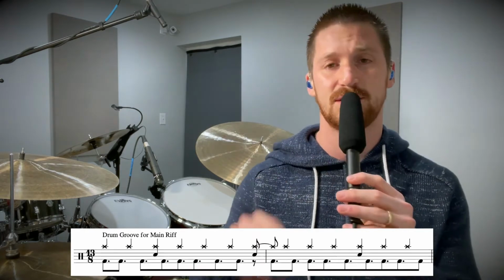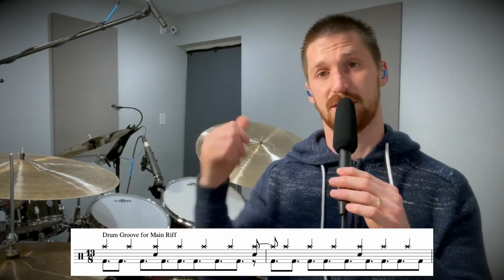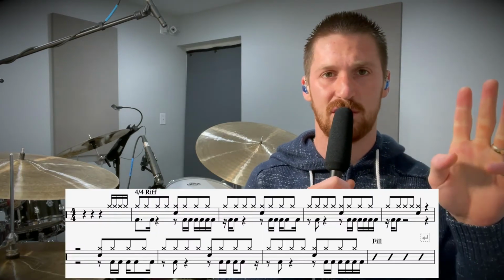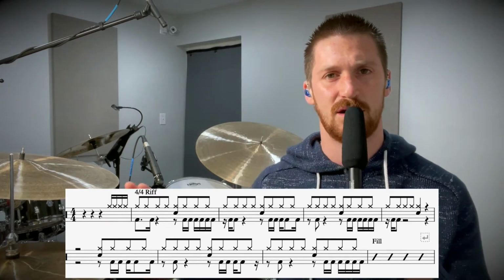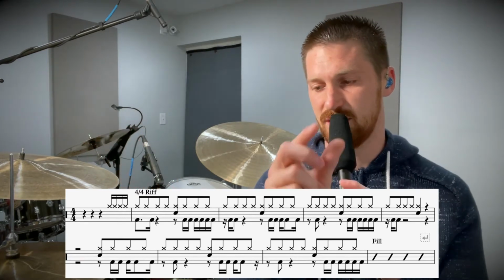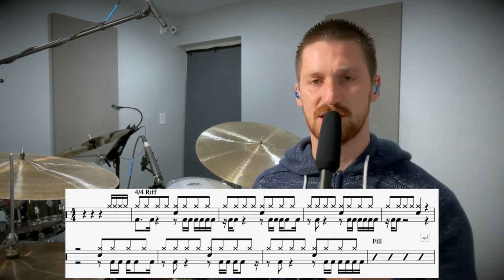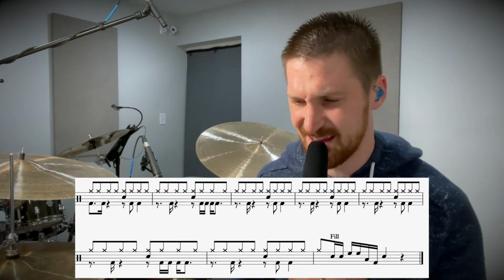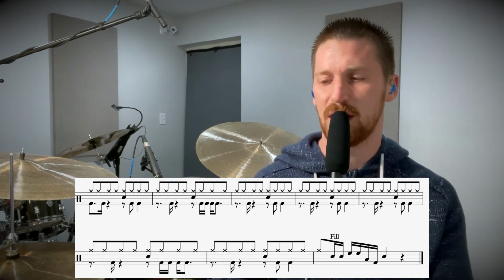Electric Sunrise // Plini // Drum Lesson JARED CHONTOS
Want to improve your drum fills? Download my FREE drum fills lesson pack, and check out other free drumming resources👇🏼:

✅ MY DRUM PAD

✅ STICK BAG

✅ AWESOME DRUMSTICK BACKPACK

✅ MY FAVORITE DRUMSTICKS

🥁 DRUM HEADS
My snare drum top head (14" size)
My snare wires
My tom TOP drum heads
My tom BOTTOM drum heads (clear version)
My kick drum head (the best!!)

ACCESSORIES
Drum throne (super comfortable!)
Drum dampeners
Best cymbal felts
My GoPro mount
My LED lights
Magnetic drum key
Vic Firth Isolation Headphones
My drum stick bag
GoPro 3.5 mm mic adapter
Aux cable
Headphone splitter